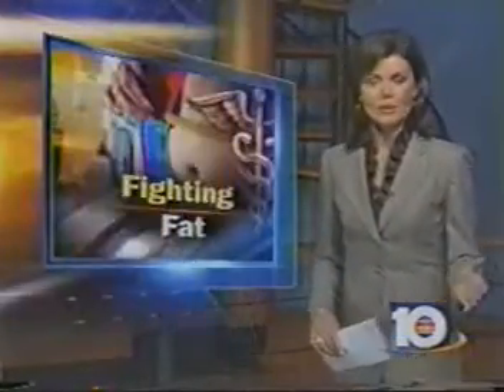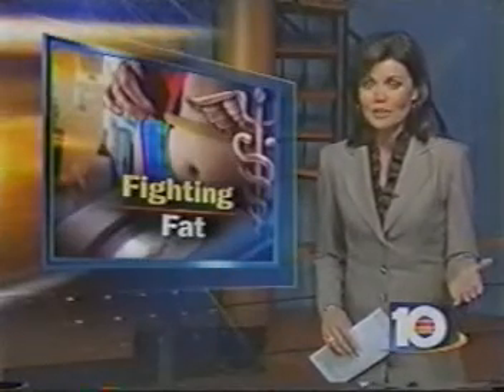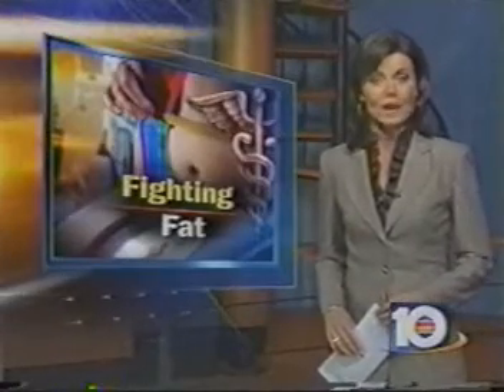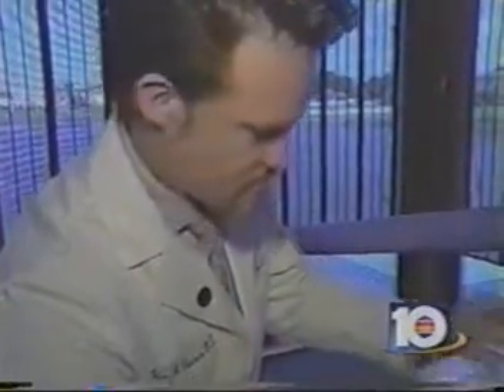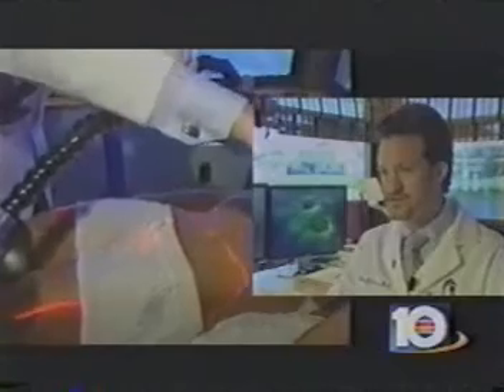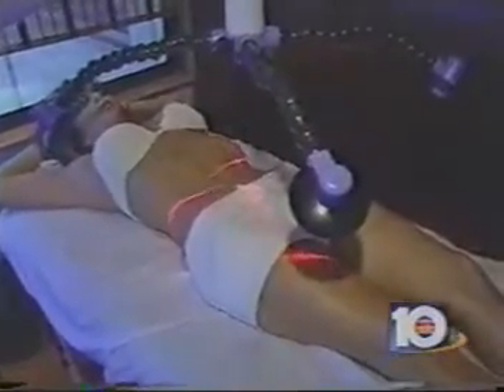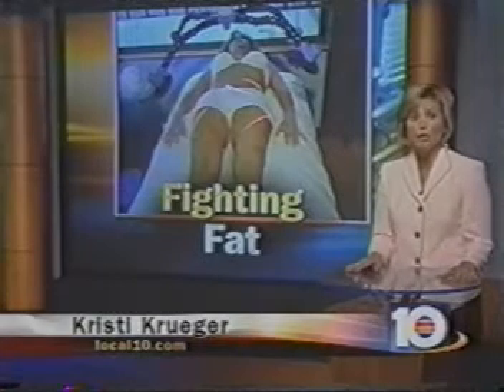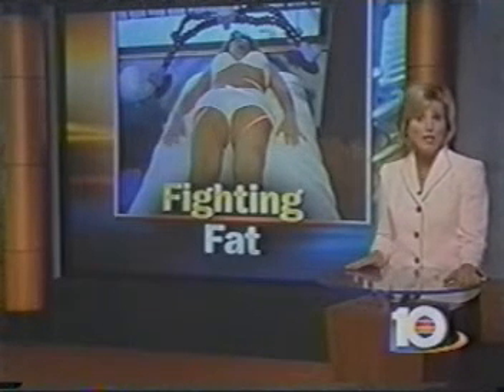WPLG - Zerona Laser for Fat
Zerona is the first-ever 'cold' laser treatment to reduce stubborn areas of body fat that can't be eliminated through diet and exercise. Zerona's laser technology is FDA-cleared.
Dr. Alan Bauman, one of the first to use Zerona, explains the new treatment to WPLG in Miami.